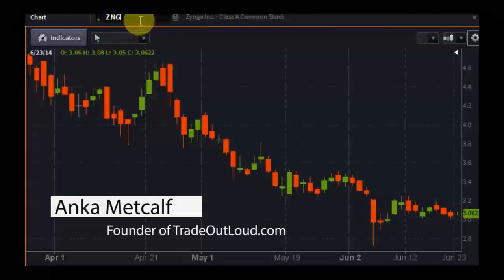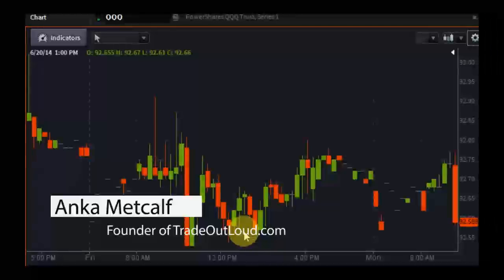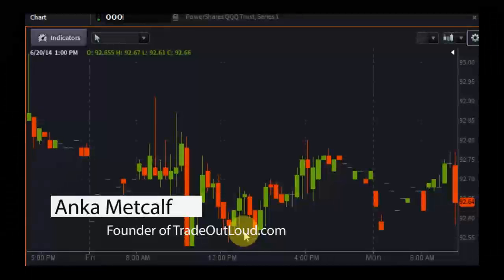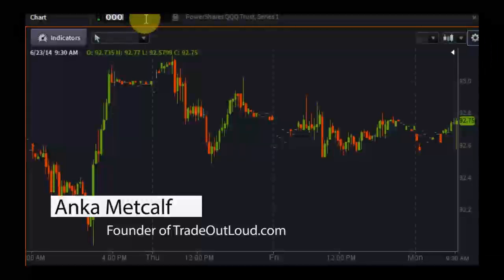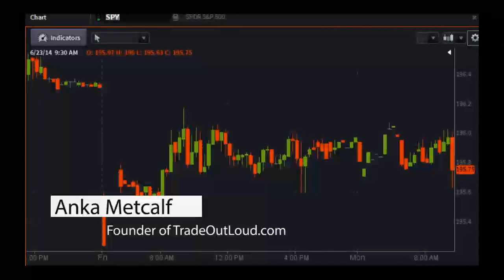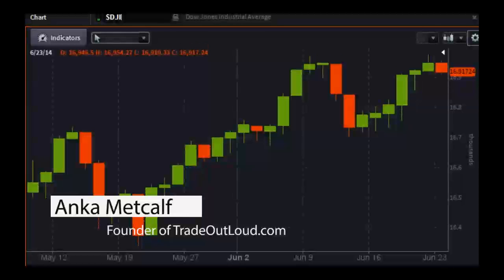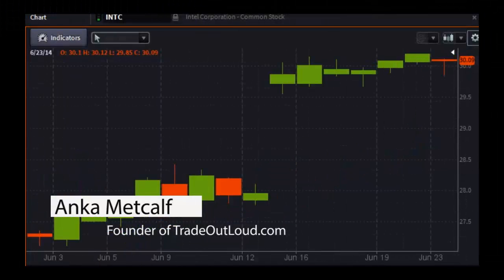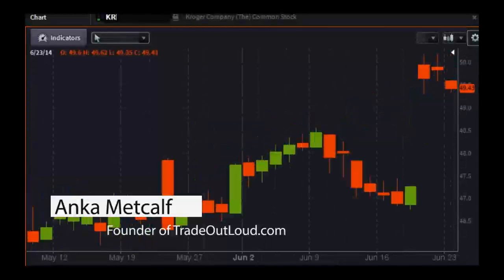Anka Metcalf, Founder of TradeOutLoud.com - PreMarket Prep for June 23, 2014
Special guest: Anka Metcalf has been active in the day trading & investing arena since 2003 . She is an experienced equity, forex and futures day, swing and position trader.